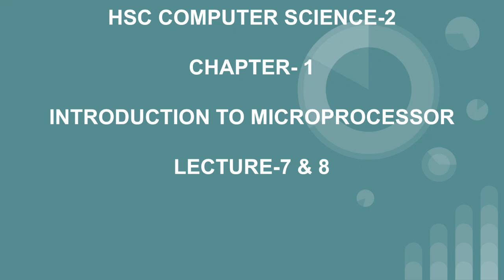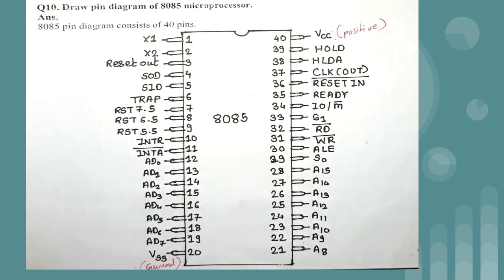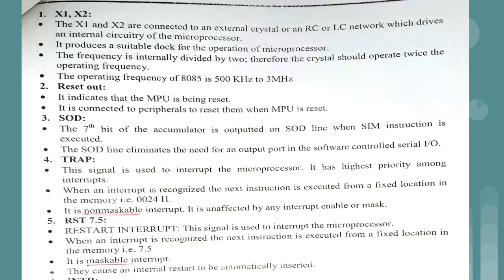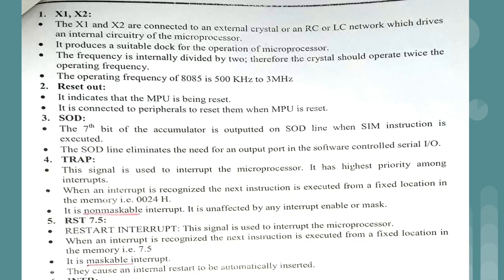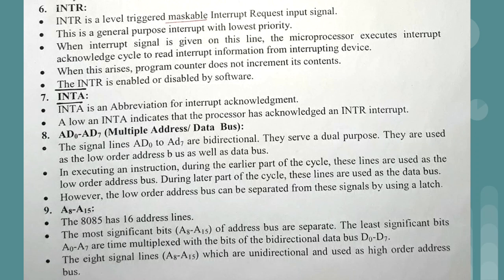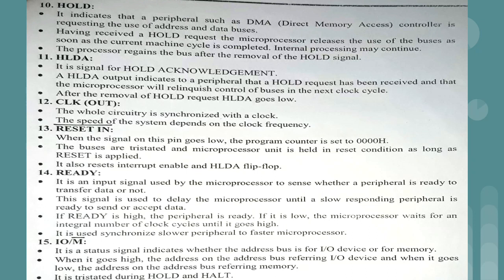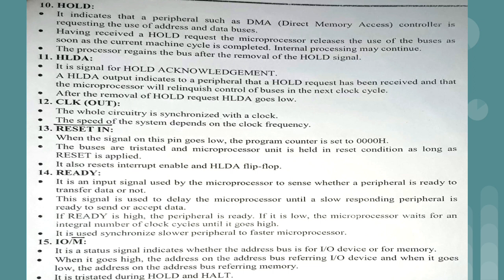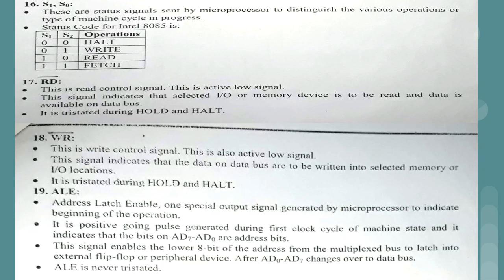CS-II CHPT-1 lecture 7 & 8